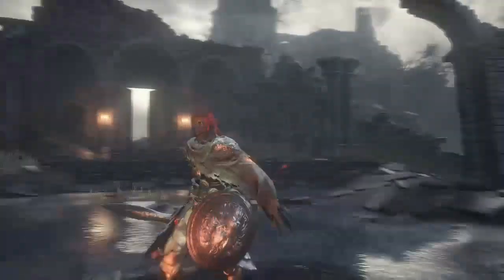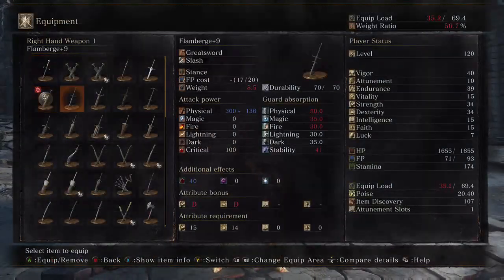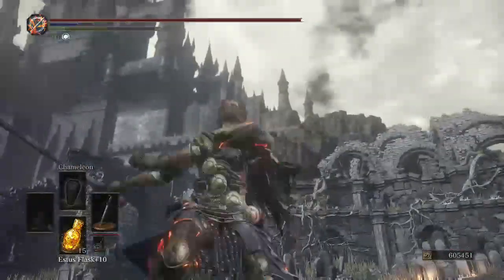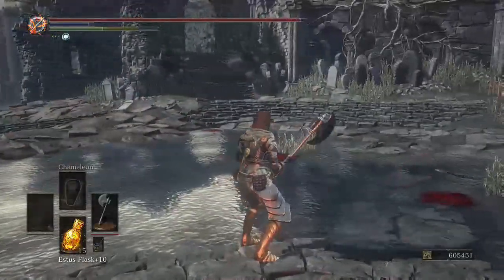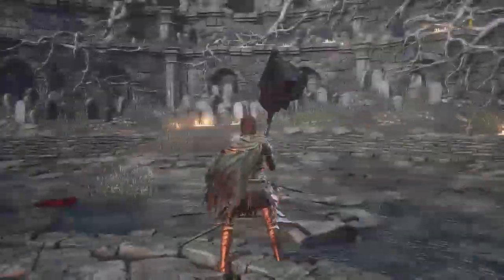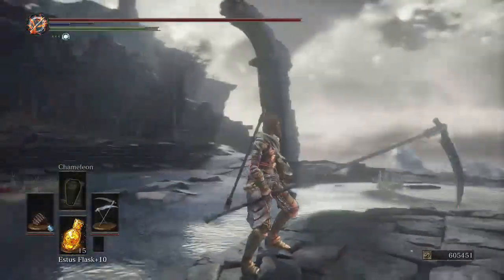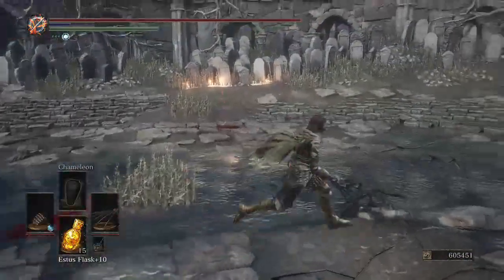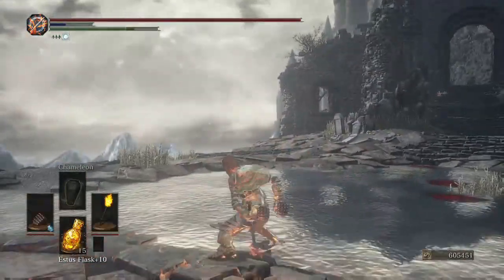Dark Souls 3 - Ashes of Ariandel weapons showcase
showcasing the weapons movesets and battle arts of wepons found in the new dlc.